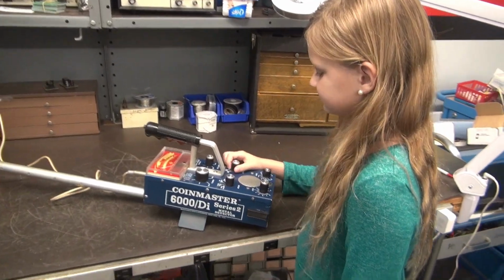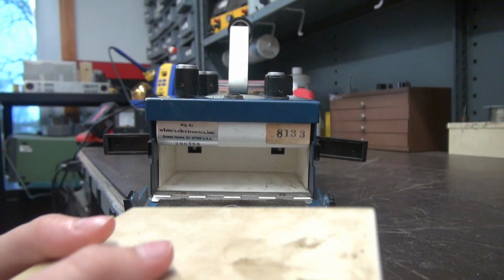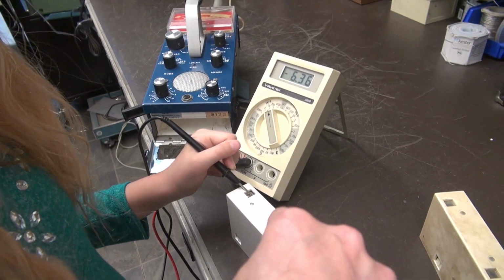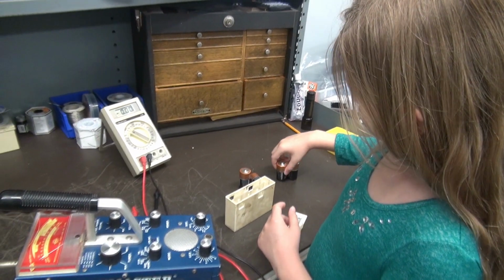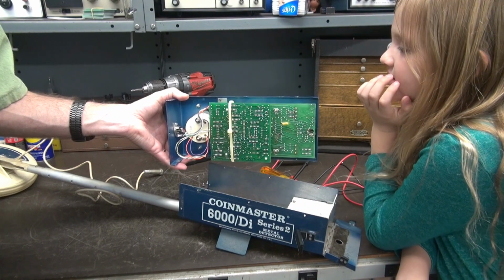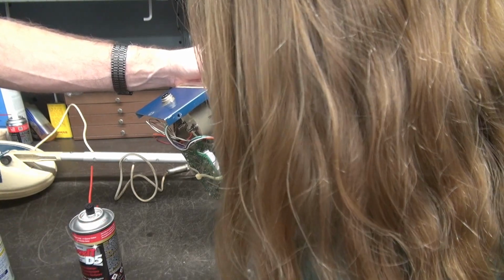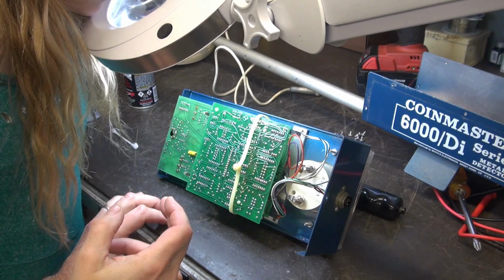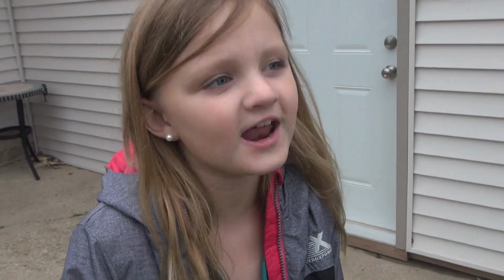Vintage Whites 6000/di Metal detector repair Intermittent operation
I decided to give Emi a little basic electronics troubleshooting training.  Hopefully she found this interesting.
She and I enjoy the metal detecting hobby, so she is familiar with the instrument. She has a good analytical mind, so was able to reason out the problem. I was impressed how she took this task on. Someday Emi will be heading up D-lab. These are old detectors, more than 30 years, I believe. I own a 5900/di Pro. It is the best detector I have ever used. Yes, they are a bit heavy, but the performance cant be beat. I hope you can appreciate this video. Trying to spread what knowledge I have to future generations.